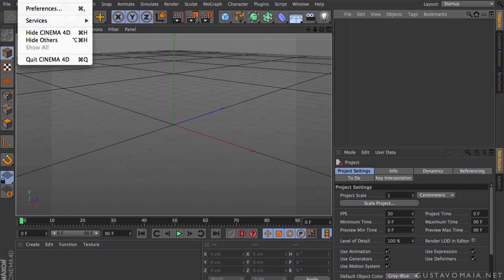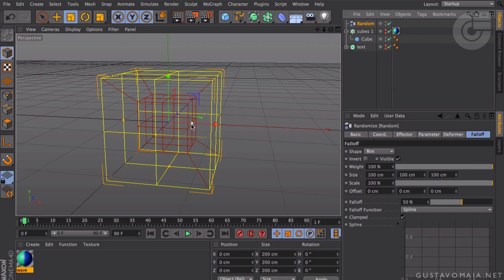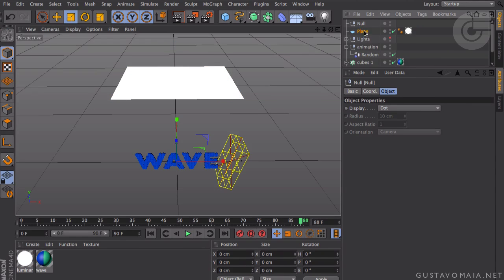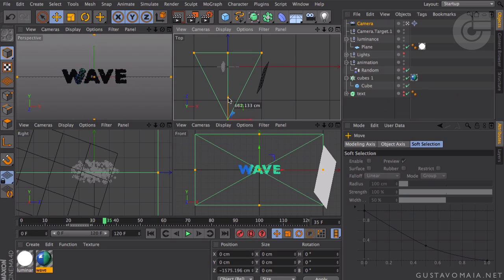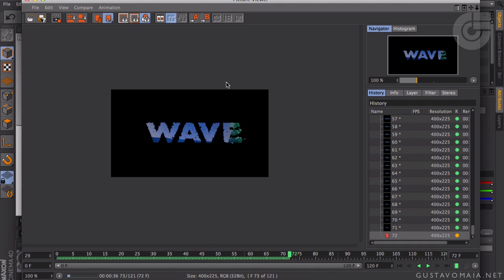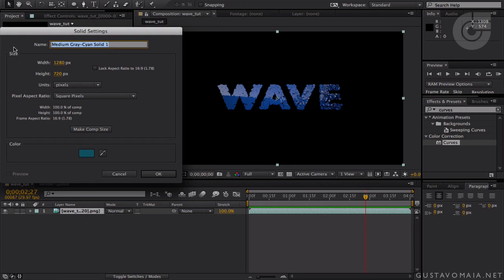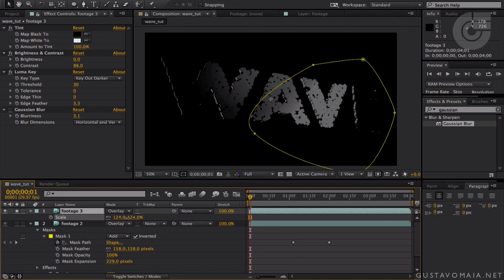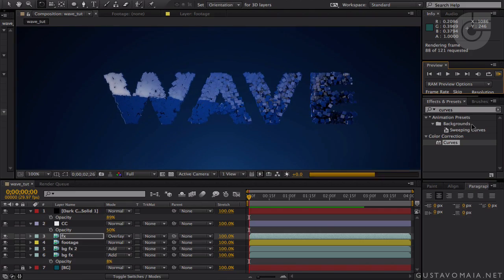Cinema 4D Tutorial - the Wave Effect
In this tutorial I'll show you how to create an awesome effect in Cinema 4D, and finishing it up in After Effects.
make any request for the next tutorial.